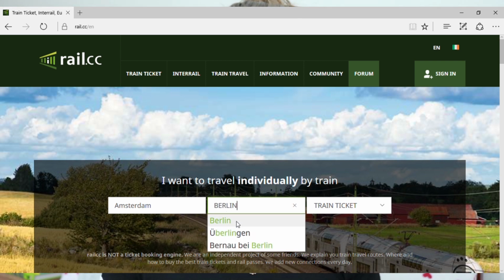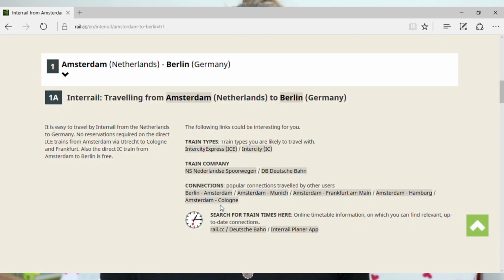HOW TO PLAN AN INTER-RAILING TRIP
Hello my lovelies, I have been promising this video forever, and here it finally is, MY HOW TO PLAN AN INTERRAILING TRIP (the basics of course). If you have any more questions leave them down below and I'll be sure to answer them either in the comments of in the next video!

As I said the next video is going to be focused on costs and the best type of bag to bring!

1. What are travel days? 00:26
2. How long should I travel for? 03:00
3. How do you pick the destinations? 03:23
4. How do you ensure you enjoy it? 04:37
5. How many people should I travel with? 05:29
6. How do you work the train? 06:38
7. Was the different money difficult? 08:28
8. Did you only stay in hostels? 08:50
9. How did you make friends? 09:40
End: introduction to cost